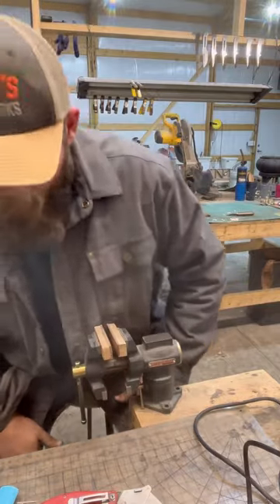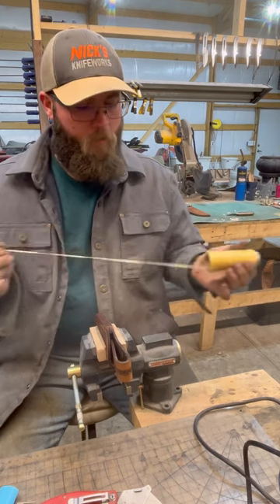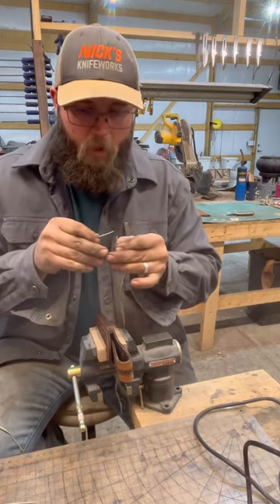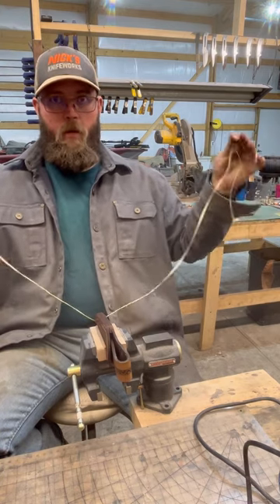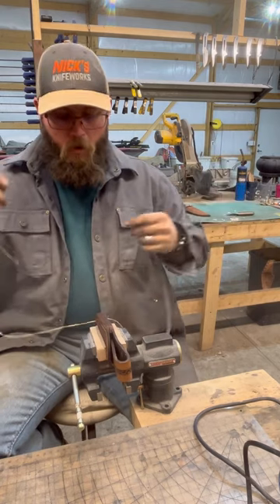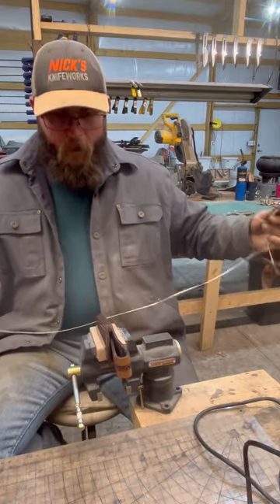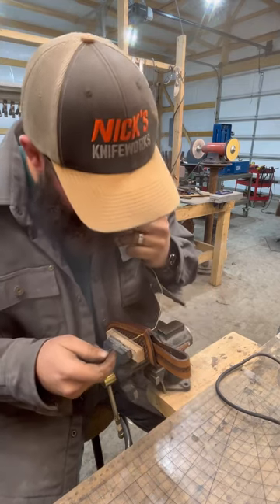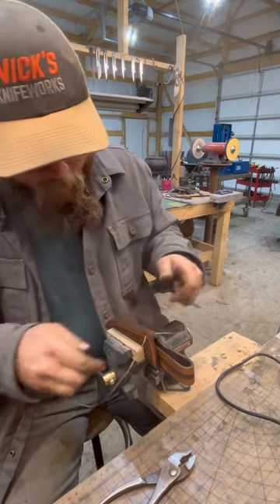How to saddle stitch. Stitching a custom knife sheath by hand.